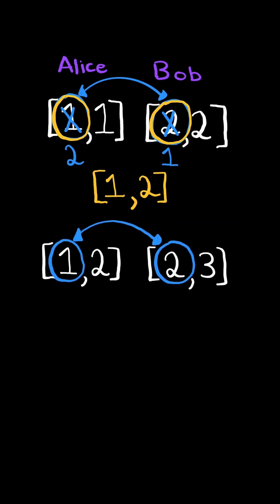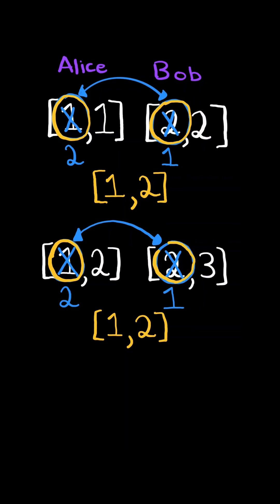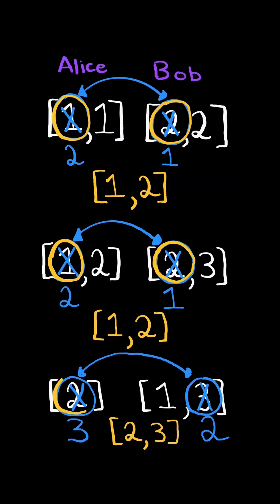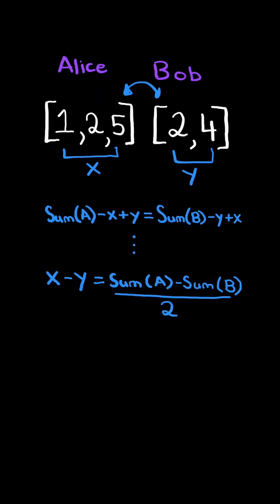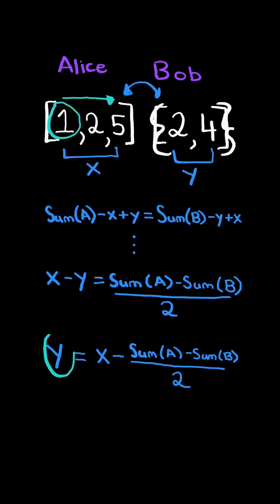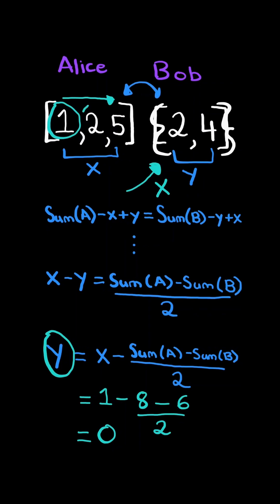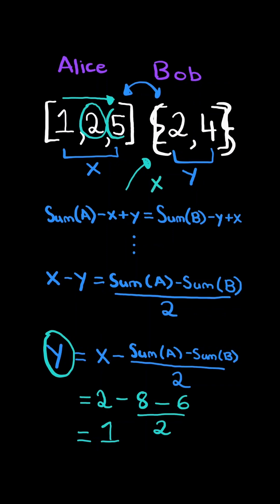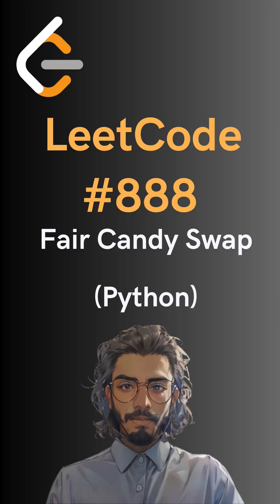LeetCode#888 Fair Candy Swap - Python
Solving LeetCode problem #888 Fair Candy Swap in Python